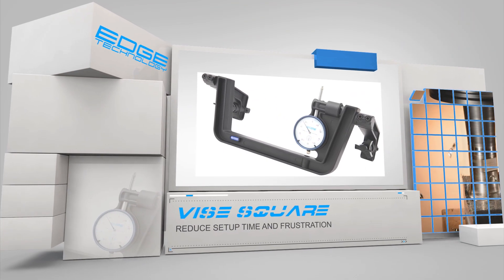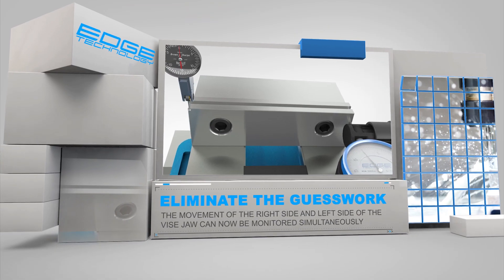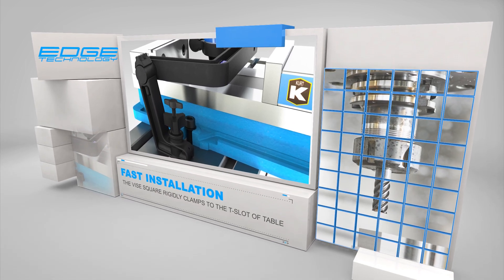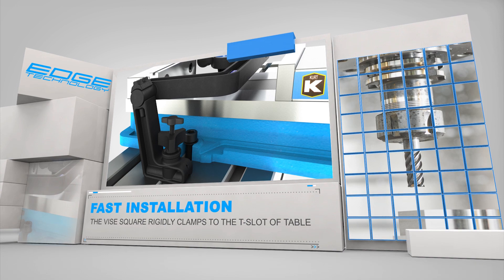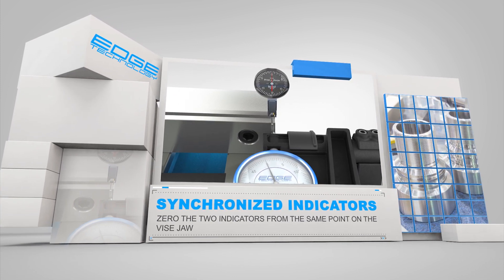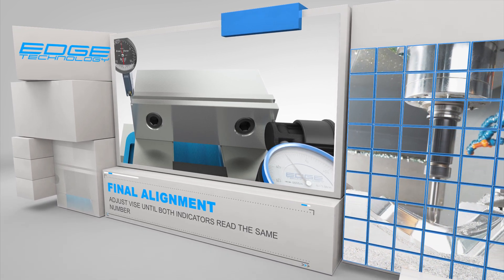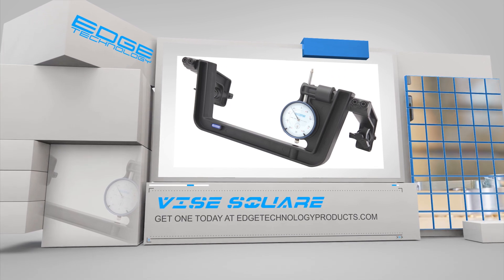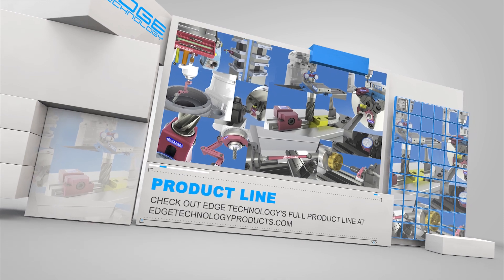Vise Square by Edge Technology - Indicate , align or tram a vise to manual or CNC milling machine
The Vise Square by Edge Technology is designed to quickly and accurately align the vise to the mill table. With this unit it is no longer necessary to move an indicator back and forth across the vise jaw. The movement of right side and left side of the vise jaw can now be monitored simultaneously resulting in a more accurate alignment.